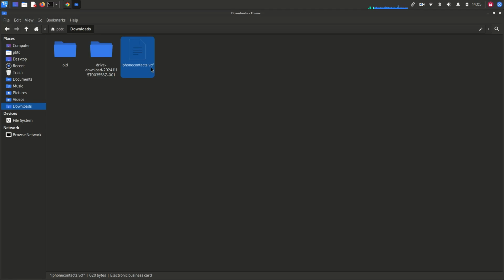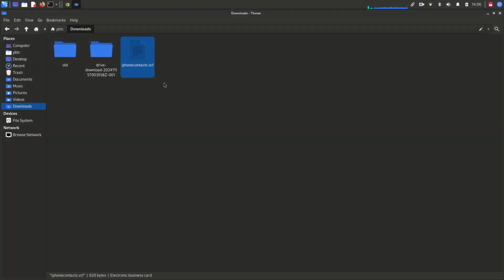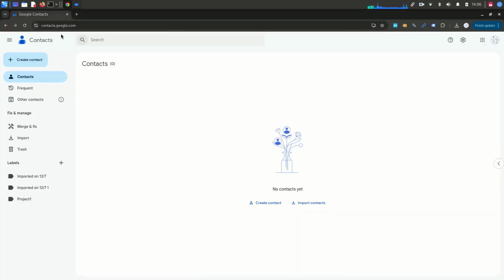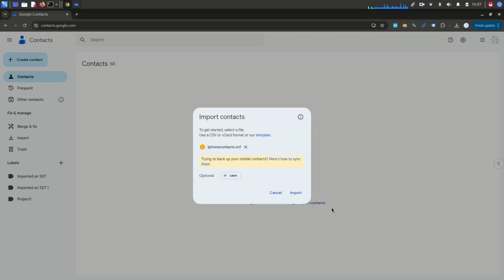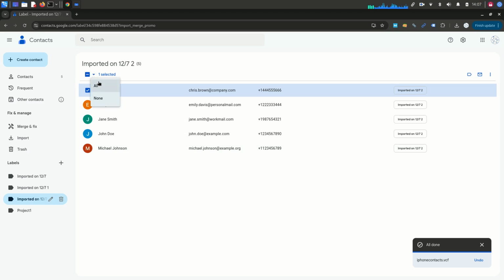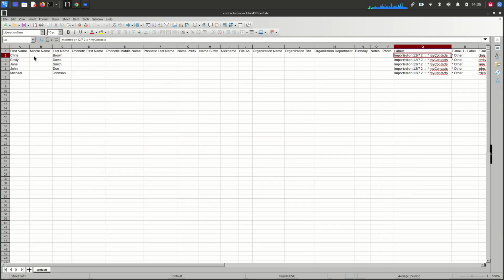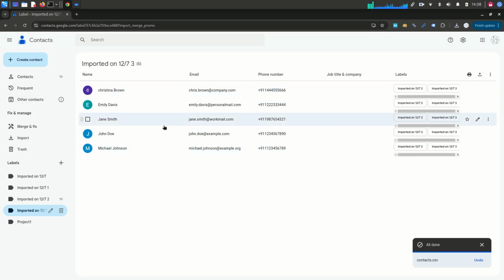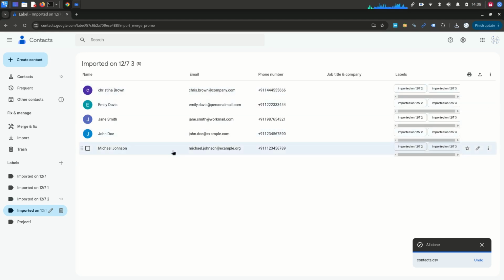Convert vCard or VCF to Excel | Google Contacts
Easy free way to convert your phone contacts vcf format to excel for changes and then again convert the excel format to vcf.